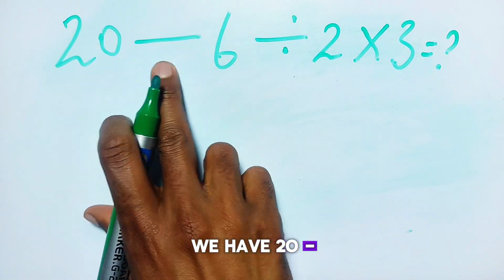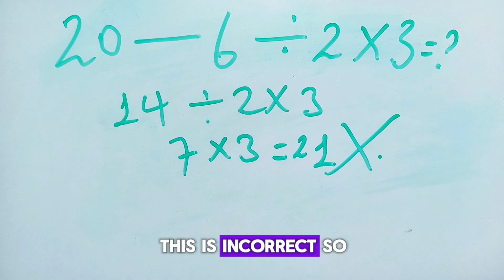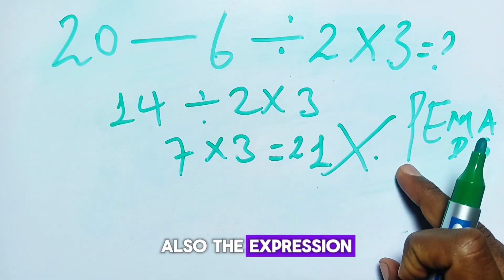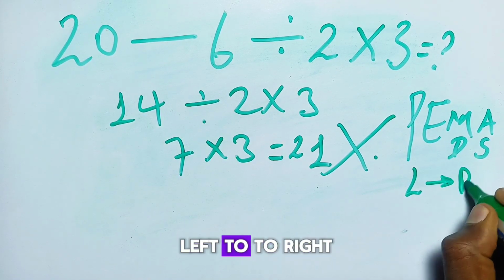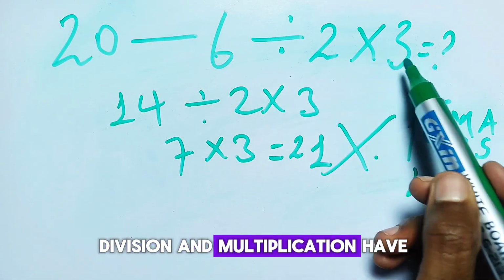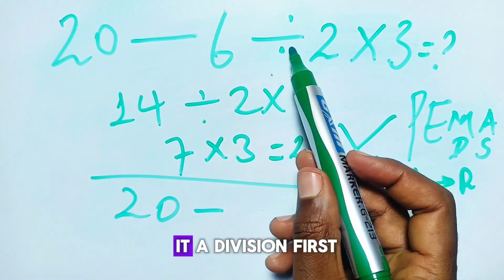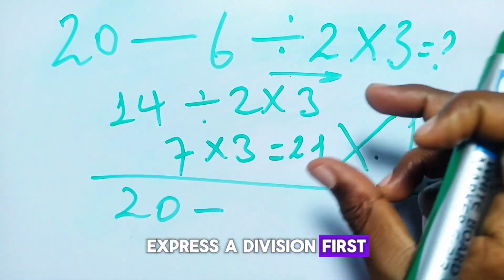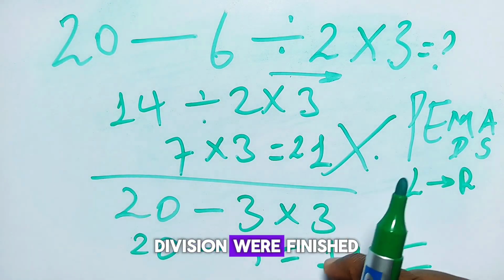One Tiny Rule Changes Everything! 😳 20−6÷2×3=?/ pemdads explained.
20 − 6 ÷ 2 × 3 = ?
This looks like a simple calculation—but many people get it wrong! 🧠
The trick is knowing exactly how to handle division and multiplication when they appear in the same expression.
In this tutorial, we'll solve it step by step and reveal the rule that makes the answer clear.
You'll learn:
✅ How PEMDAS/BODMAS works
✅ Why division and multiplication have the same priority
✅ Why you must work from left to right
✅ The common mistake that produces the wrong answer
✅ How to solve similar problems confidently
Before watching the solution, pause the video and try it yourself!